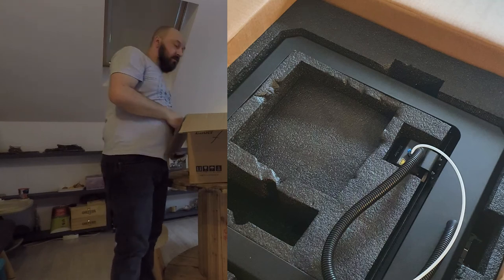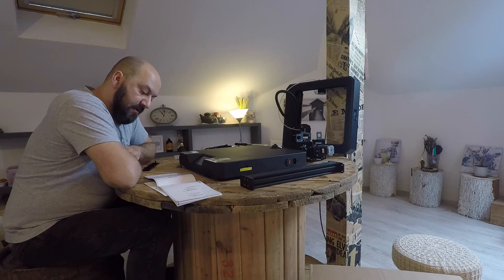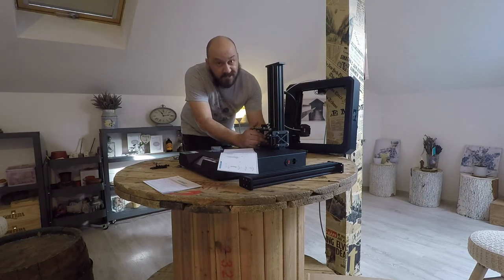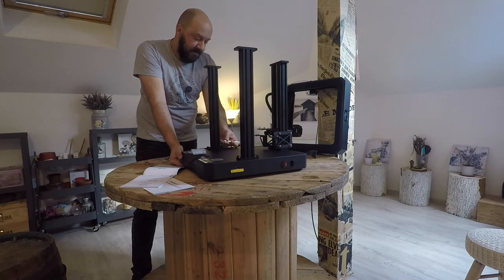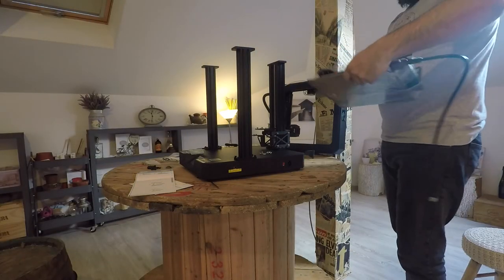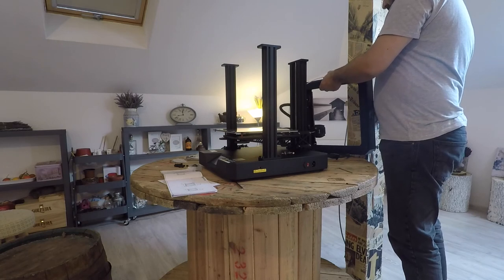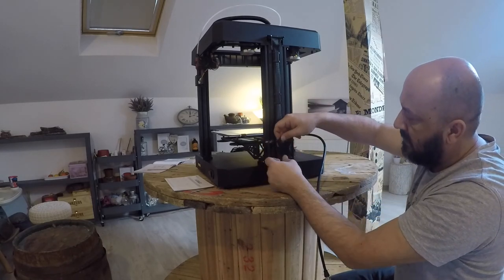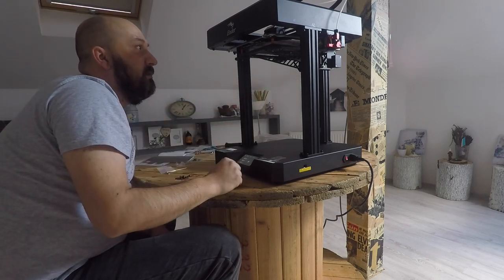Creality Ender 7 Unboxing and Assembly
Welcome to 3D HeadQuarters
This channel is created to come in the help of new and existing 3D printer users to achieve a pleasant experience in using this technology.

In this video I present the unboxing and assembly of the new Creality Ender 7 3d printer. Hope you have the time to view and maybe learn something new about this printer.